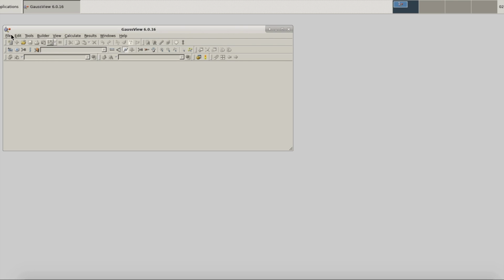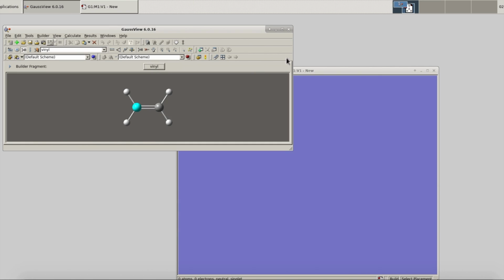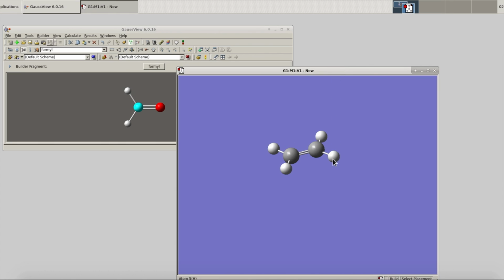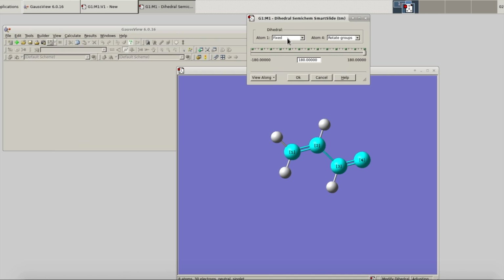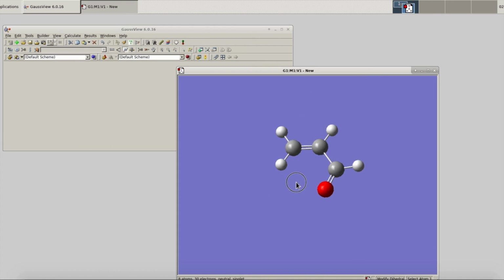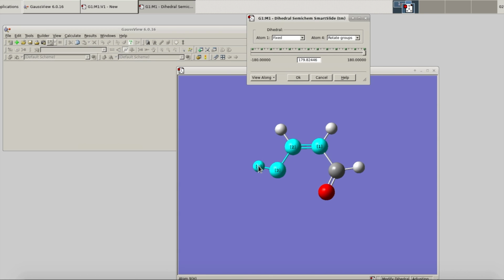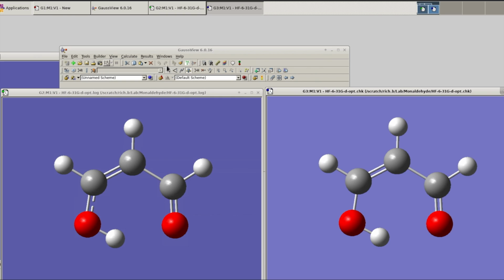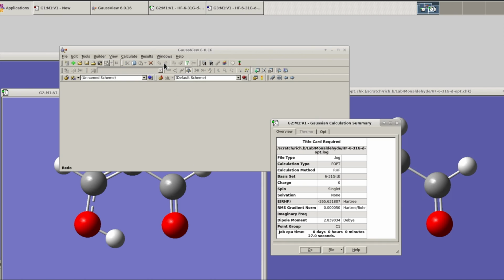Intro to Molecular Modeling Experiment C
0:00 - building
1:50 - setting up calculations
5:13 - finding CPU time used